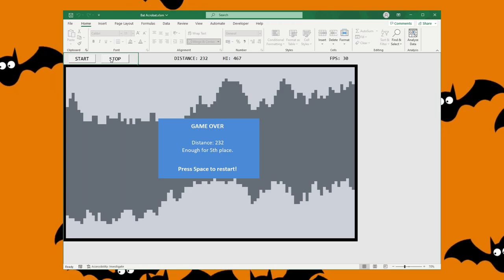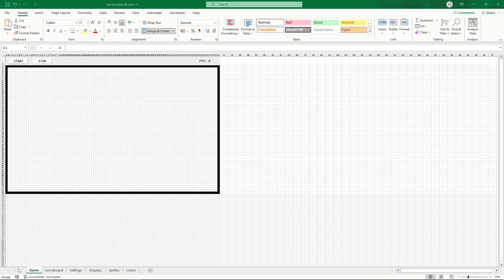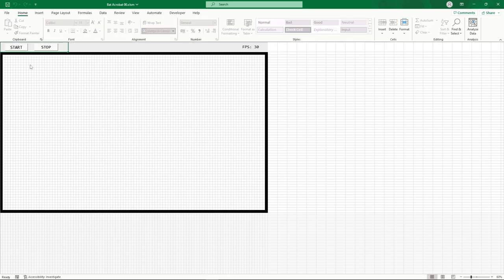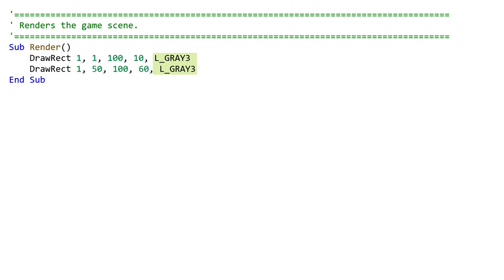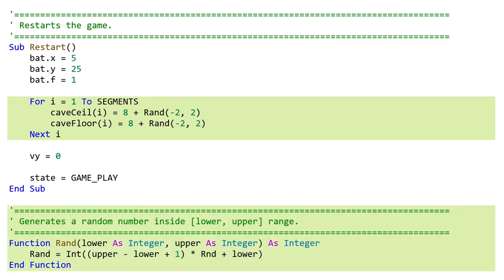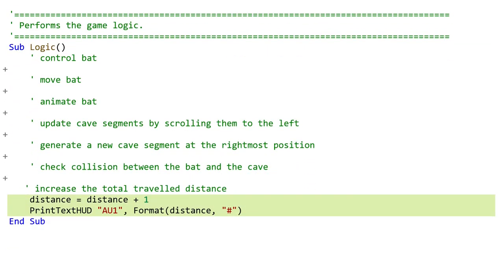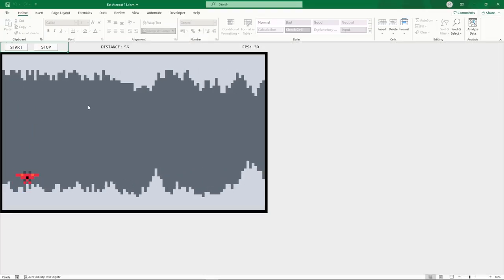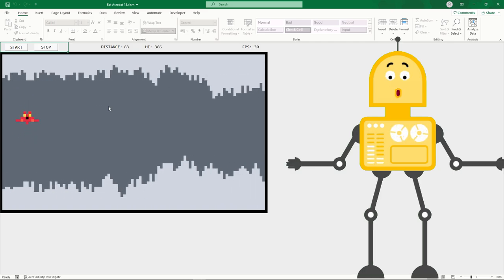Excel Game Development: How to Make Bat Acrobat (Flappy Bird like Game) from Scratch Using VBA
Welcome to my Excel game development tutorial on making a Flappy Bird like game from scratch using Excel macros and VBA! In this step-by-step video tutorial, I'll show you how I made a fun and addictive game called Bat Acrobat, which is inspired by the popular mobile game Flappy Bird. Using only basic Excel functions and features, I'll create a fully functional game that you can play right inside your spreadsheet!

Excel may not be the first tool that comes to mind when you think of game development, but it's actually a versatile and powerful platform for creating games, especially for those who are just starting out. With Excel's built-in functions, graphics capabilities, and easy-to-use interface, I was able to make my own game without needing any additional software or programming languages.

★ Chapters ★

00:00 - Intro
00:44 - Why I used Excel game engine
01:06 - Excel workbook template
01:27 - Declarations macro module
01:38 - Engine macro module
01:47 - Game macro module
02:12 - Settings
02:31 - Refreshing screen
02:40 - Implementing state machine
02:58 - Creating bat sprite
03:07 - Adding gravity
03:16 - Controlling bat
03:23 - Animating bat
03:33 - Drawing cave
03:53 - Implementing scrolling mechanism
04:08 - Collision detection
04:20 - Showing dead bat
04:30 - Displaying score
04:42 - Adding title screen
04:52 - Adding game over dialog
05:14 - Adding scoreboard
05:38 - Displaying hi-score
05:47 - Adding sounds
05:58 - Polishing title screen
06:09 - Outro: playing Bat Acrobat

★ Game Description ★

The gameplay of Bat Acrobat is easy to pick up but hard to master.

In this thrilling game, you take on the role of a bat trapped in a cave. Using your expert acrobatic skills, you must navigate through a series of obstacles by flapping your wings and collect points along the way. The game is over if the bat hits an obstacle or falls to the ground.

With intuitive controls and challenging levels, Bat Acrobat will keep you on the edge of your seat. So can you reach the end of the cave and escape to freedom? Just fly through the cave dodging rocks and stalactites, and see how far you can go!

★ Tutorial Description ★

If you're looking to learn some new Excel skills such as game development with Excel macros and VBA programming language, this tutorial is for you. So get ready to create an addictive game that will challenge your skills and keep you entertained for hours!

In this tutorial, I'll take you through the entire process of creating Bat Acrobat, from designing the game's graphics to programming the gameplay mechanics. I'll explain everything in a beginner-friendly way, so you don't need any prior experience in game development or Excel programming to follow along.

I'll start by opening a pre-made Excel game template and setting up the game environment. Then, I'll move on to explaining macros and VBA scripts that will power the game mechanics. I'll also show how to add the graphics, sprites, dialogs, scoreboard and so on.

Besides, you'll learn how to use Excel's graphics tools to create a visually appealing game, and how to program macros and VBA scripts to add functionality to your game. You'll also learn how to create an addictive gameplay experience by adjusting the difficulty level and creating a sense of progression.

Finally, you'll gain valuable skills in game development and Excel programming that you can apply to other projects, but you'll also be able to easily tweak the presented code and graphics to make your own games.

So grab a cup of coffee, open up Excel, and let's get started on creating Bat Acrobat!

★ Download ★

★ Music ★

'House Of Style'
Jay Man - OurMusicBox